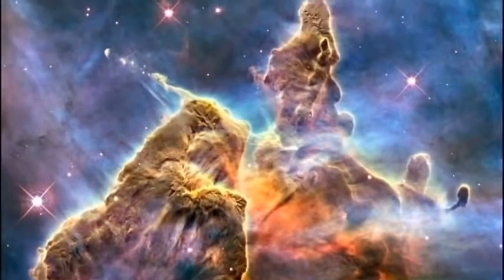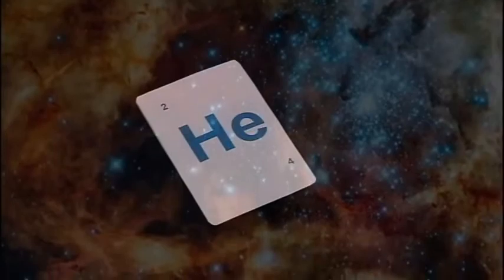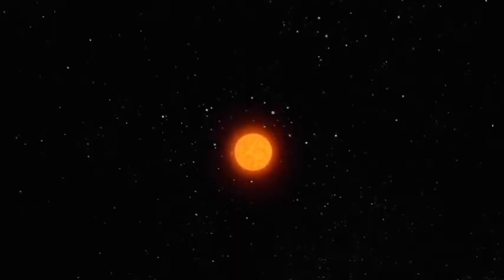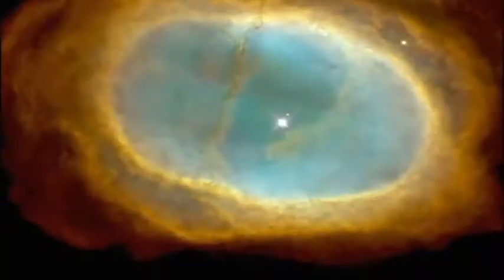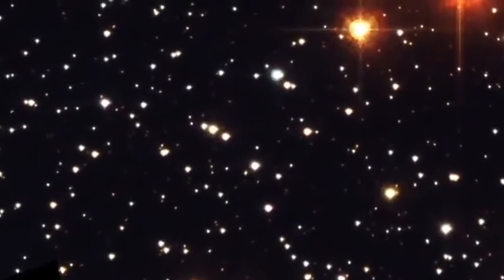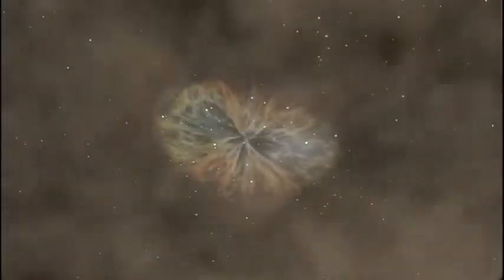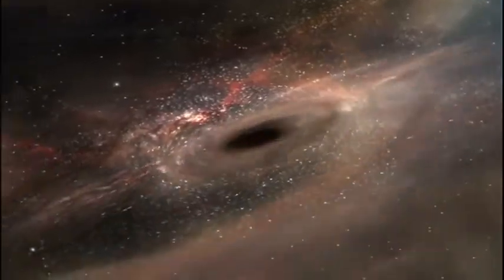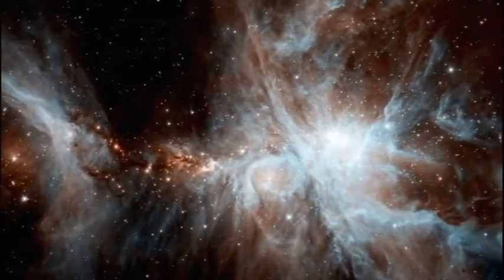The Life Cycle of Stars